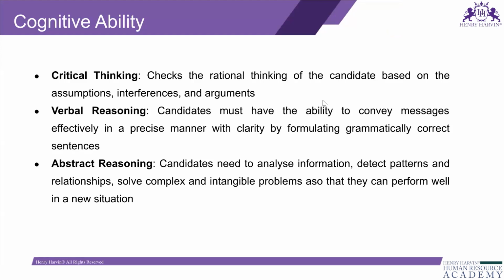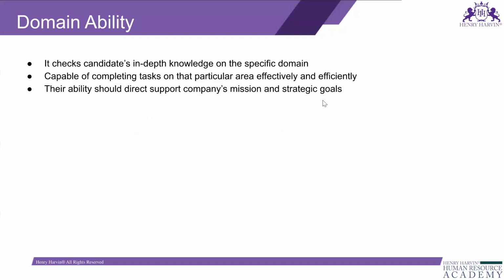Architecture Program & Skills Assessment | Essential HR Generalist Skills | Henry Harvin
As an HR generalist, you would be involved in conducting skills assessments for employees within the architecture program. This involves evaluating the skills and competencies of the workforce to ensure they align with the requirements of the architecture program.
Additionally, you may be responsible for identifying skill gaps, providing training and development opportunities, and facilitating career growth within the architectural department.

Our Courses

If you want to learn more, we have created a playlist to help you.